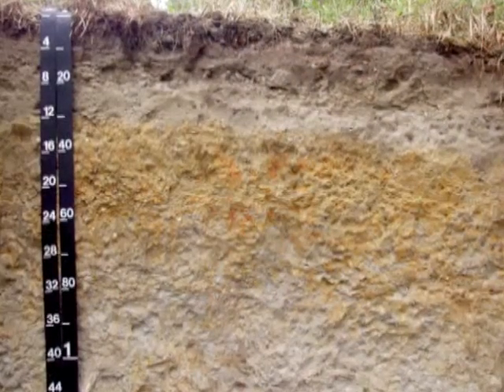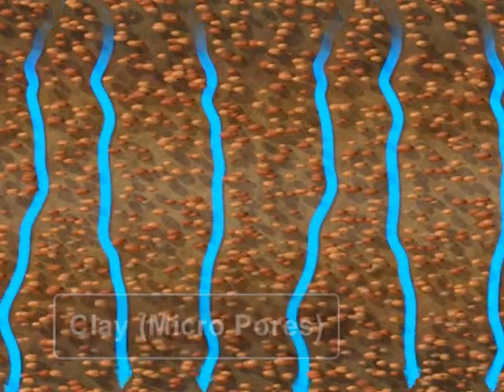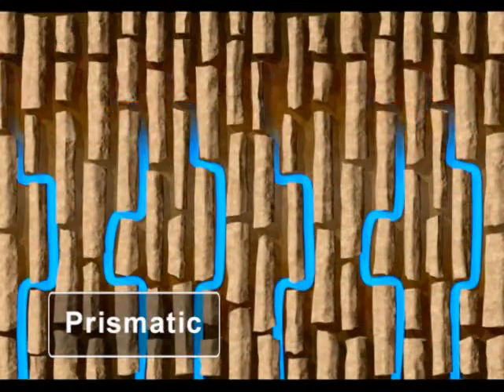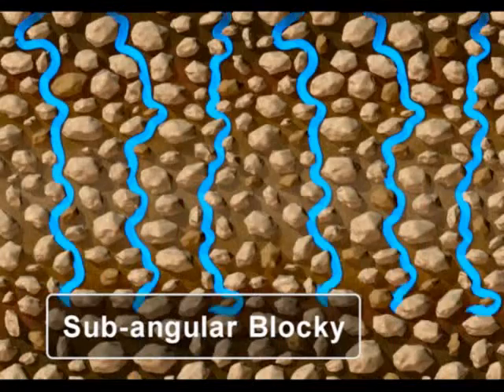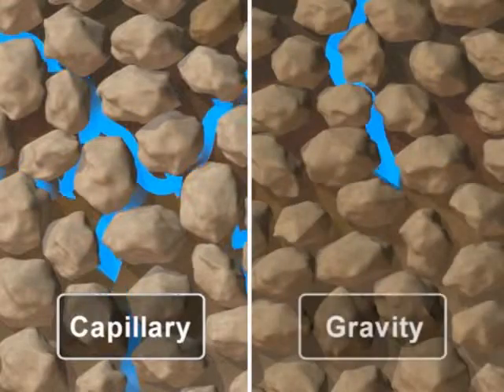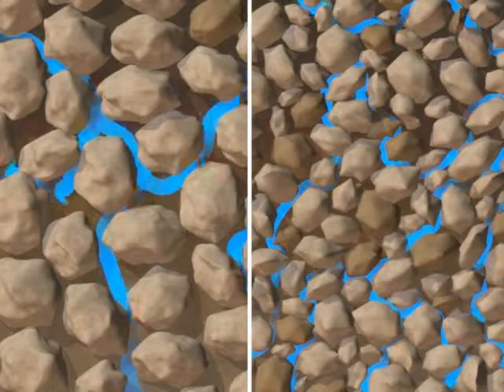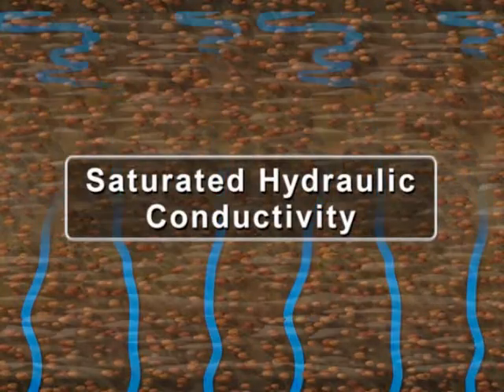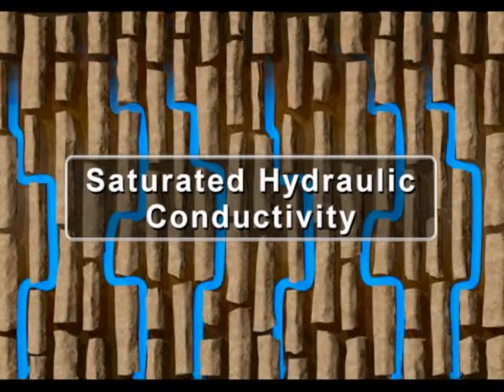Water Movement In Soils